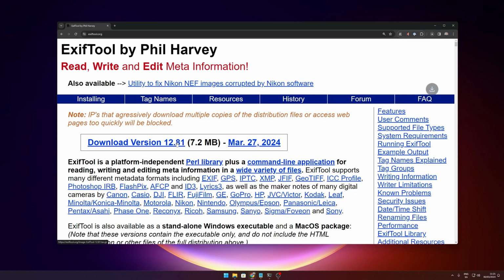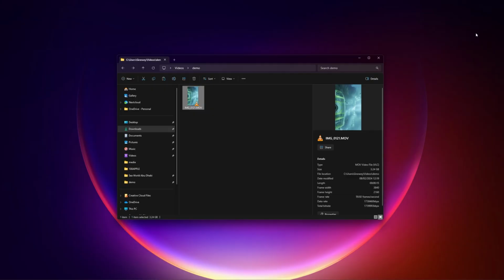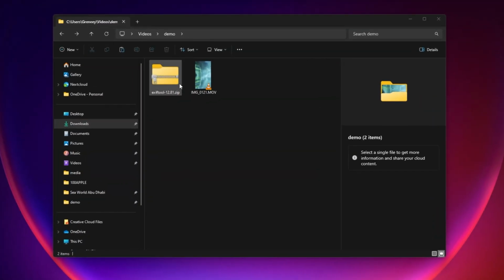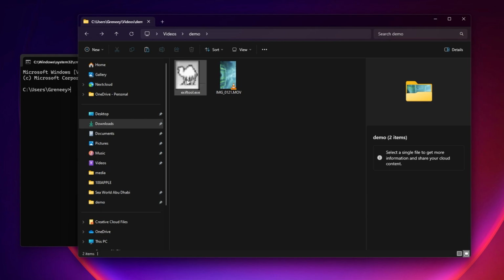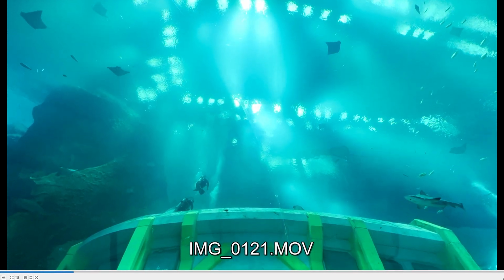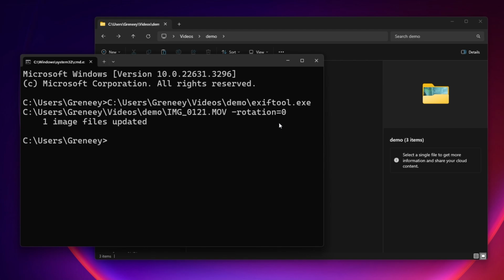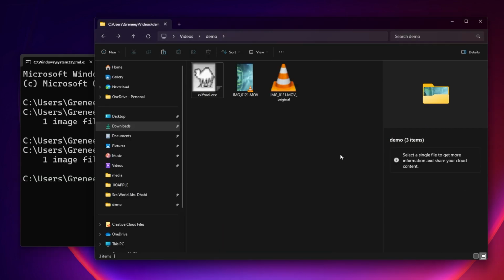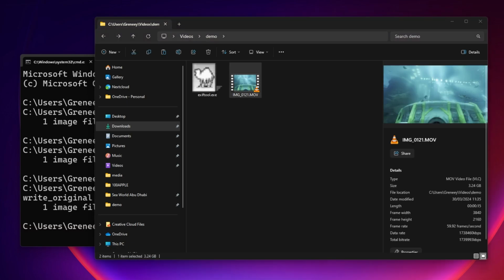How to Rotate video clips on Windows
How to rotate video clips fast and without running them through video editing software. This video demonstrates how to change the orientation of a video clip by chancing the video exif data (metadata).

This method does not require you to render your video to change orientation. Thanks to the free exiftool software, you can rotate videos very fast and quickly.

This solution for changing videos orientation is optimal for users that do not have any video editing software installed and want to change a landscape video to a Portrait video or want to rotate a portrait video into a landscape video.

If this Video helped, please let me know with a super thanks or comment!

In this Video:
00:00 QuickTip
00:11 Introduction
00:24 Demonstration of video in wrong orientation
00:38 Exiftool and Exif Data
01:00 Prepare Exiftool
01:28 How to Rotate Portrait Video to Landscape
02:06 Explanation of Command Line Prompt
02:40 How to Rotate Landscape Video to Portrait
02:57 Overwriting original video
03:25 Conclusion and Aquarium clip